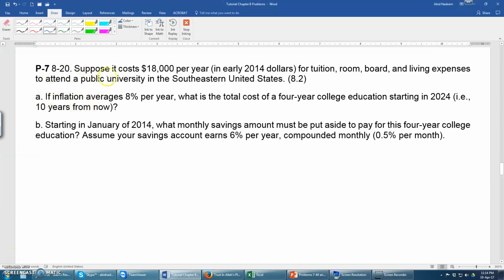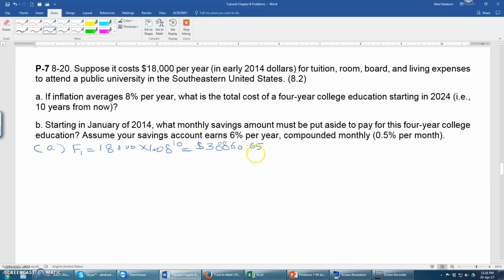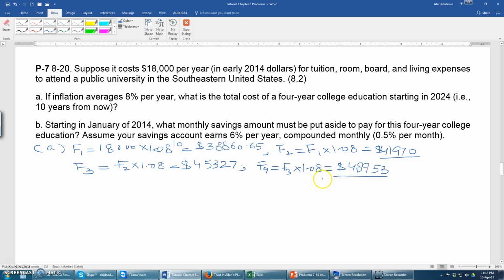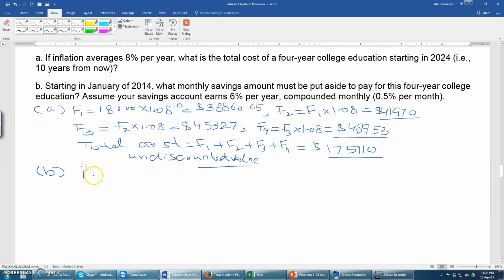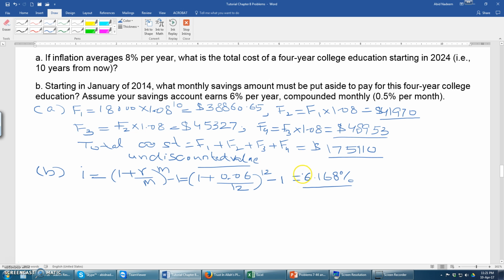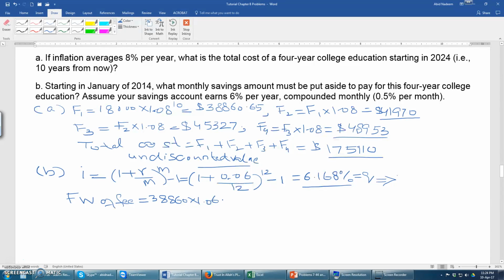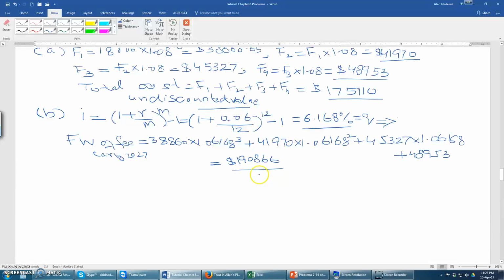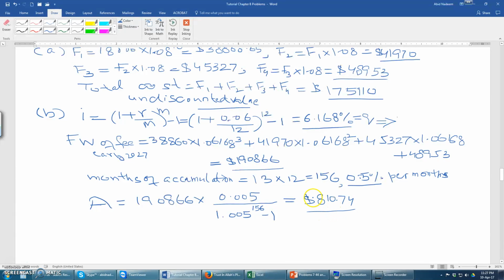Problem 8 20